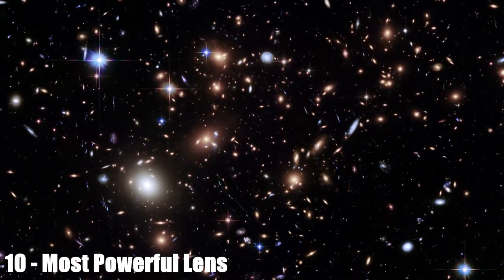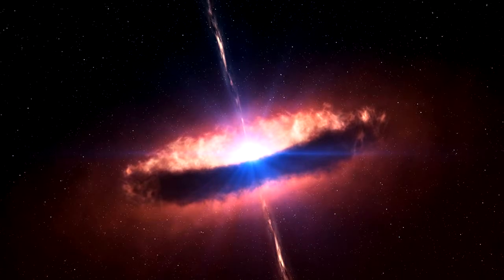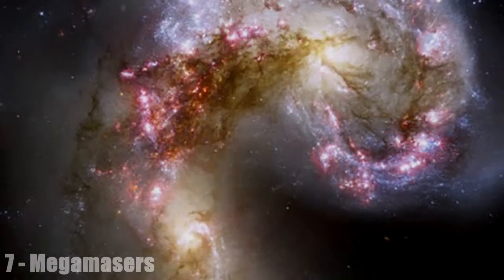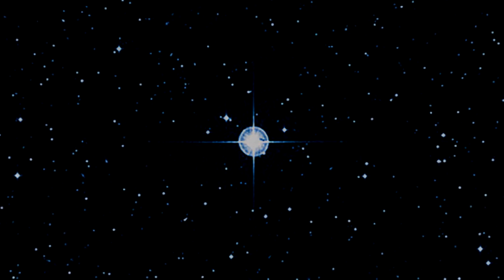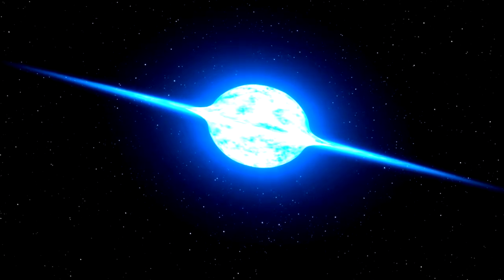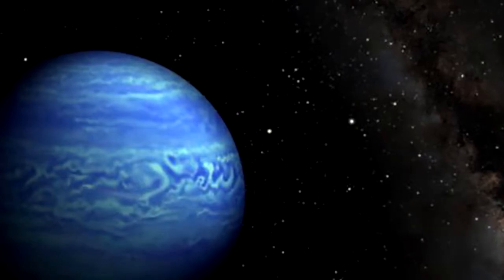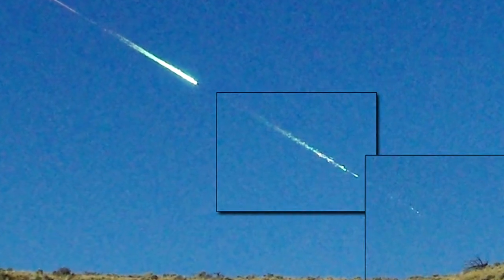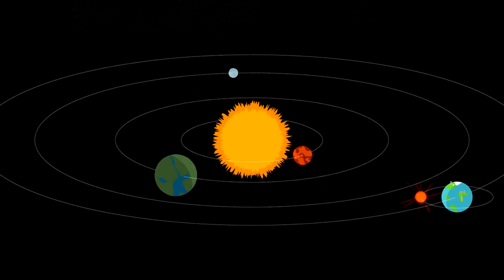10 Record Breaking Objects In Space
While humanity has certainly accomplished some impressive feats, it turns out that we’re still small fry compared to the rest of the universe. Space’s entries in the “most extreme things” contest take all of the medals—and then destroy them in a variety of spectacular ways, we take a look at the 10 record-breaking objects in space.

Countdown titles:

00:00 Most Powerful Lens
00:46 Most Powerful X-Ray Blast
01:40 Most Powerful Magnet
02:31 Megamasers
03:09 Oldest Objects Ever Found
04:29 Fastest Spinners
05:21 Record-Breaking Galaxies
05:53 The Coldest Star
06:56 The Fastest Meteorite
07:55 Fastest Orbits